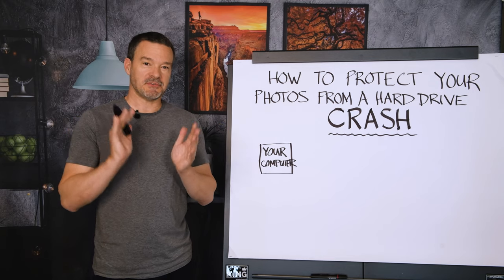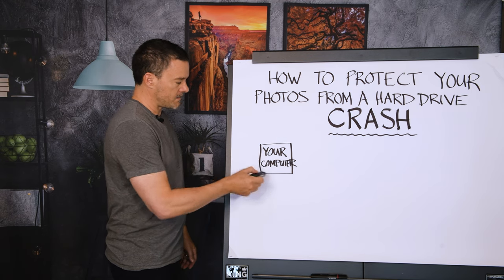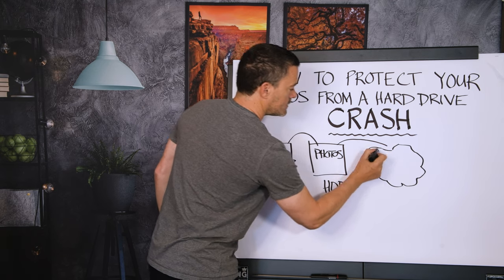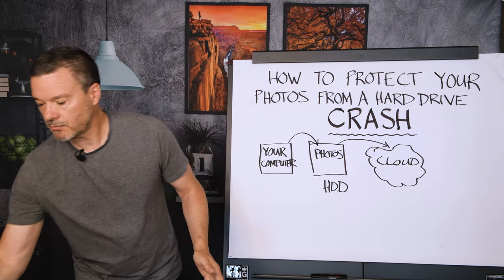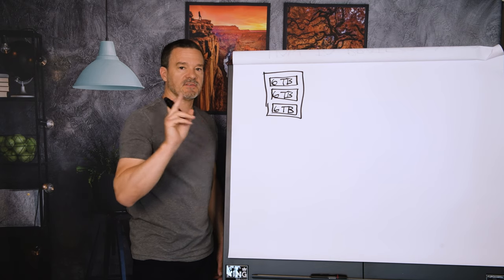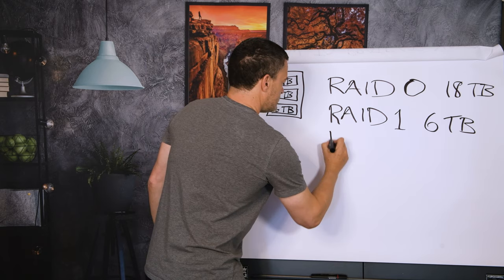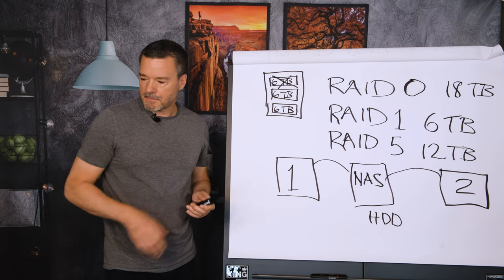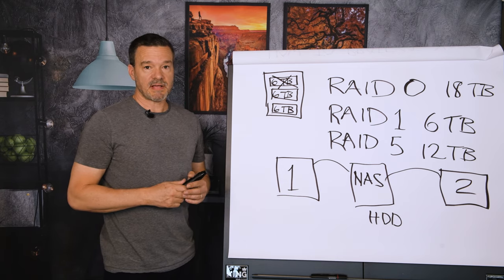How to save your photos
This is how to save your photos so they will not be lost when your hard drive crashes.